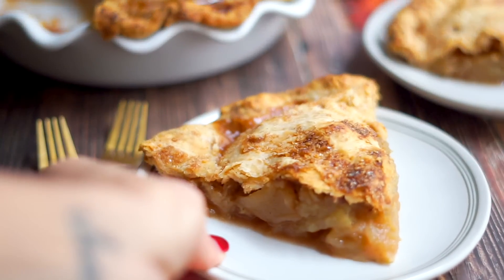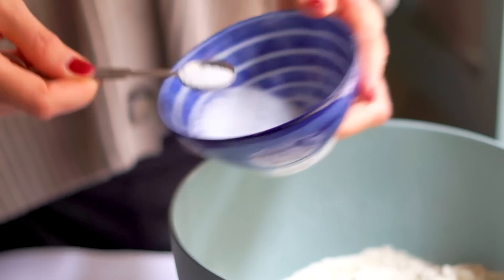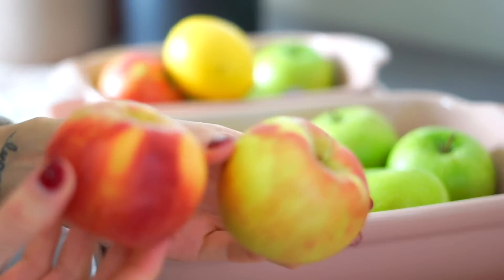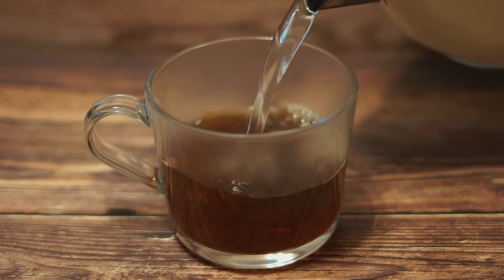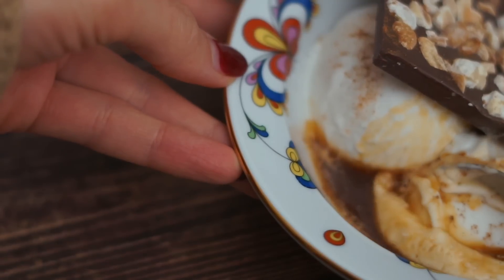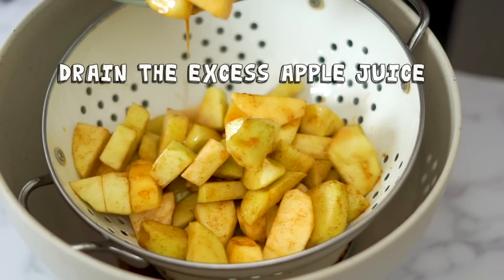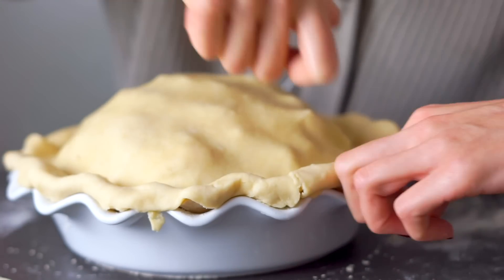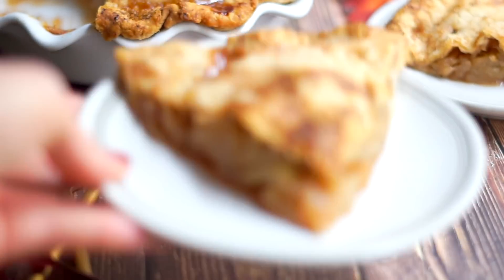Vegan Thanksgiving Desserts! Homemade Apple Pie + Flakey Pie Crust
Here's two delicious vegan Thanksgiving desserts to make for the holidays! I'm showing you how to make homemade apple pie with a flakey, dairy-free pie dough! Recipe below. use code NIKKIVEGAN

I hope you enjoyed this apple pie recipe! Let me know if you make it :)